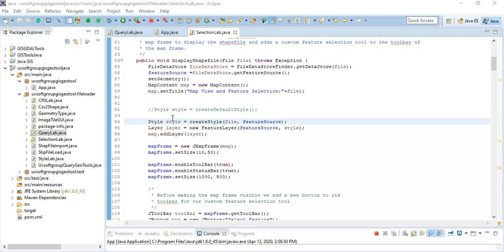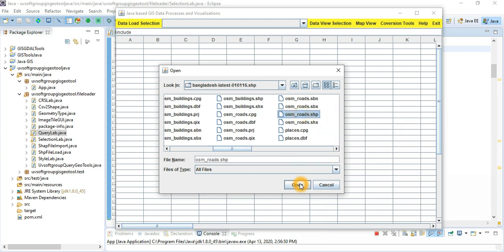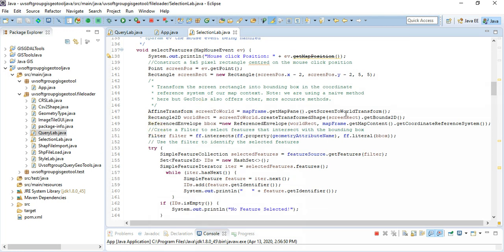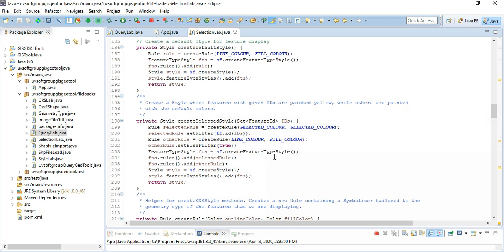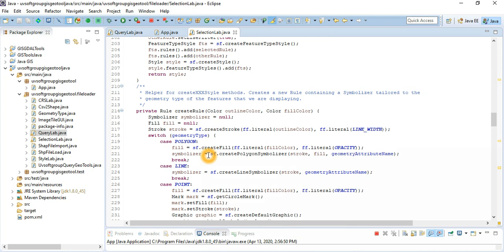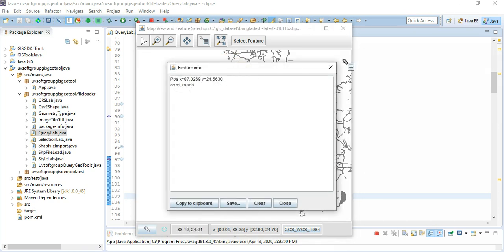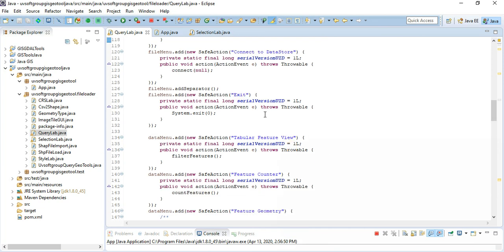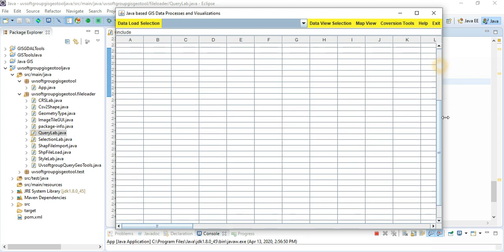6_7:Java & Java Swing GIS programming | GeoTools GDAL OGR | PostGIS PostgreSQL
6_7:Java & Java Swing GIS | GeoTools GDAL OGR | PostGIS PostgreSQL
Technology & Tools used:
1.Eclipse IDE, Maven building Tool
2.Java and Java Swing
3.GeoTools and GDAL in Java libraries
4.ESRI ShapeFile and other vectors data formats
5.Web Map servers as like GeoServer
6.Geospatial development sottware development frameworks and libraries
7.Geospatial database (PostGIS, SpatiaLit database)